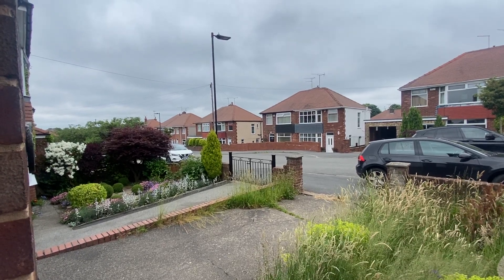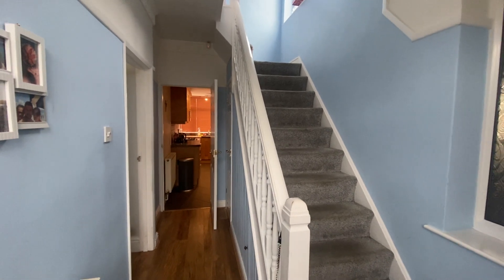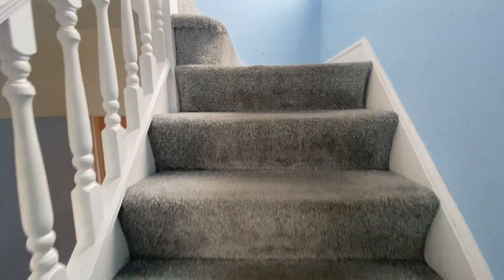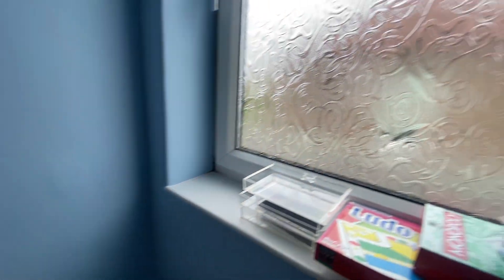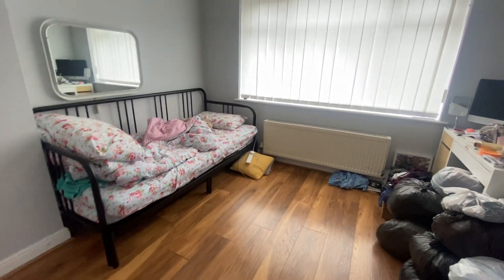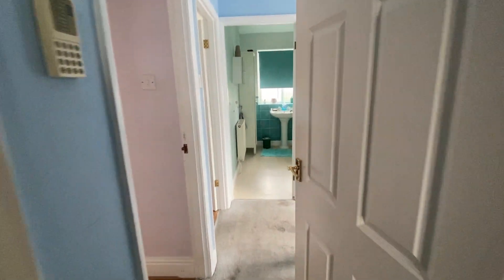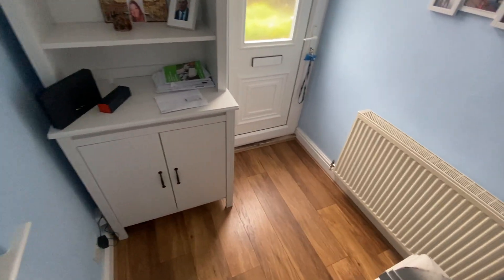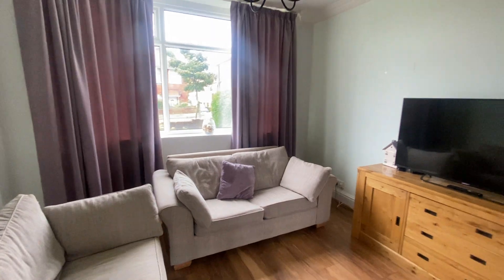Kirkby Drive, Sheffield, S12 2LX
An immaculately presented three bedroom property in a convenient and sought after location.

The property comprises of an entrance hall with doors opening into the downstairs WC, galley kitchen, lounge and dining room.

Upstairs there are two bedrooms, a larger than average box room and a large family bathroom.